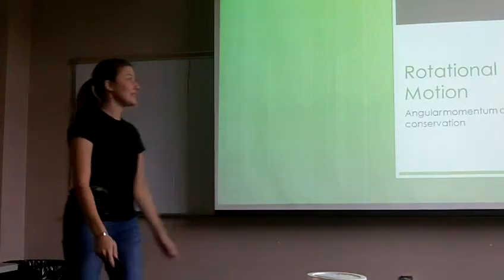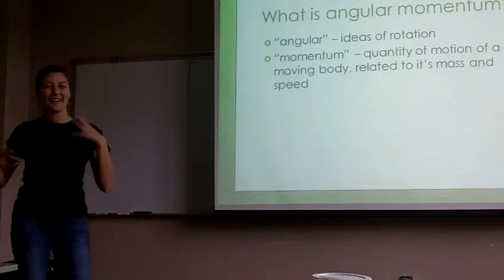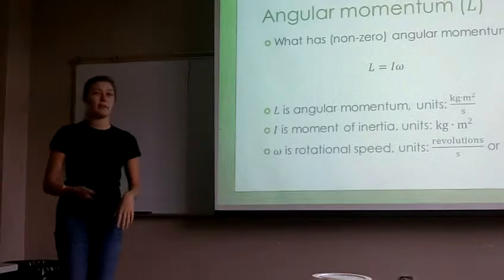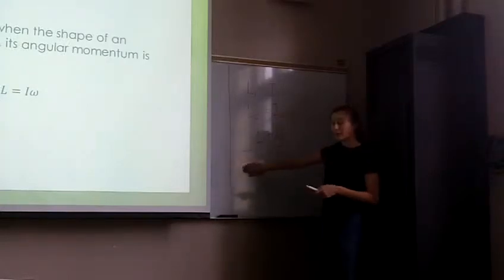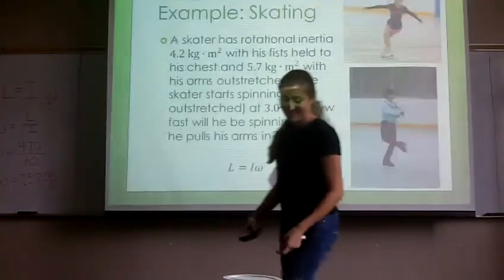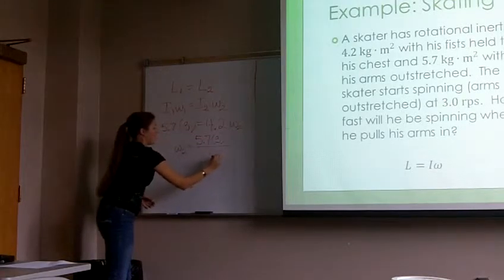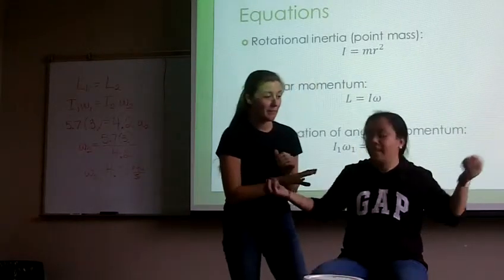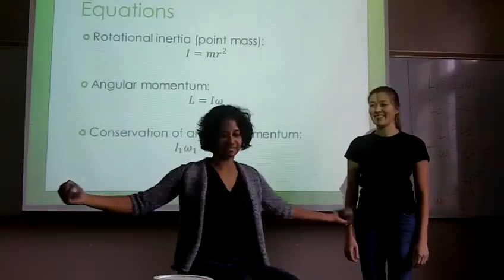Microteach 2: Angular momentum and conservation of angular momentum